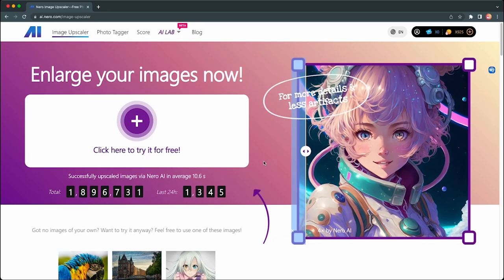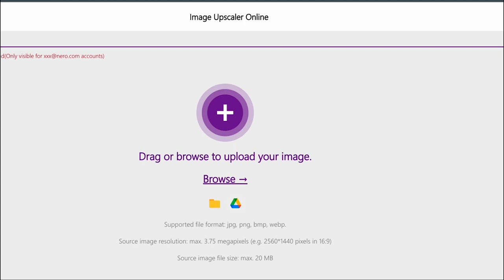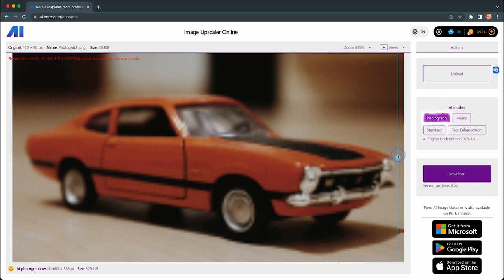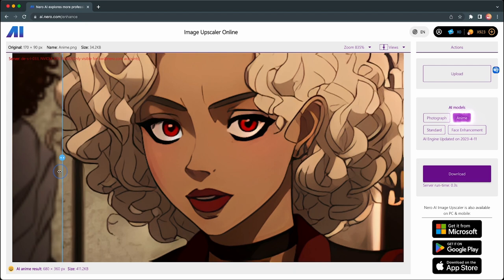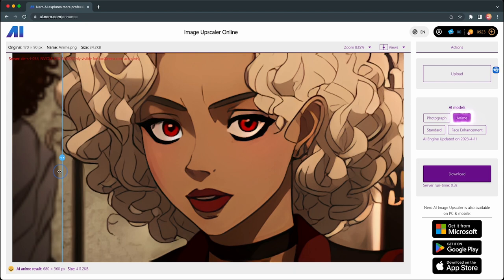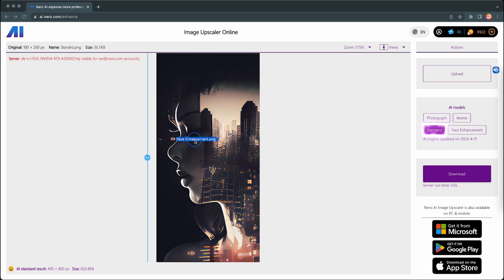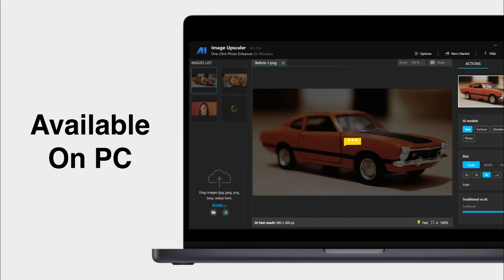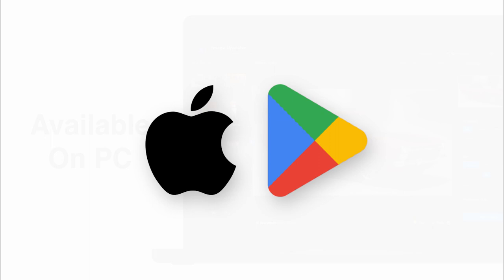Nero AI Image Upscaler Quick Start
AI-powered image upscaling tool - enhance photos up to 16x without quality loss. Available on Android, iOS, PC, and Web.